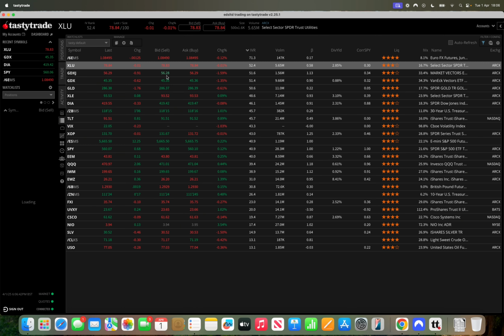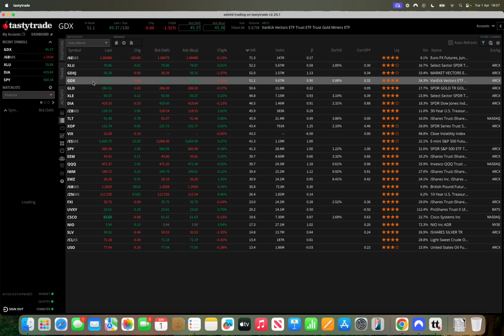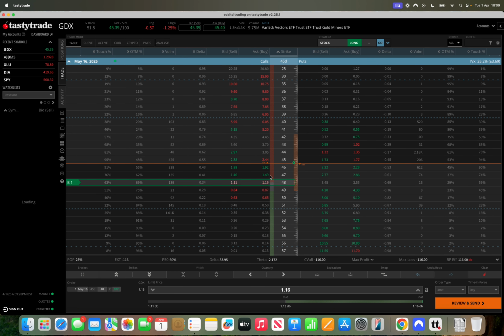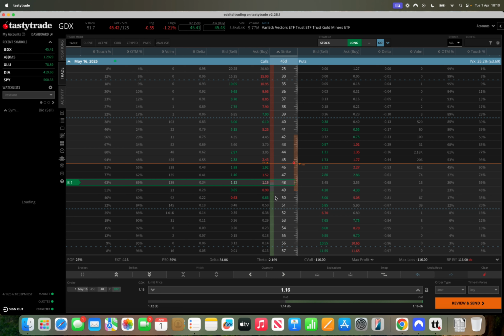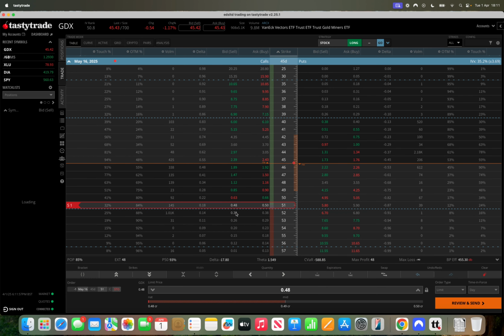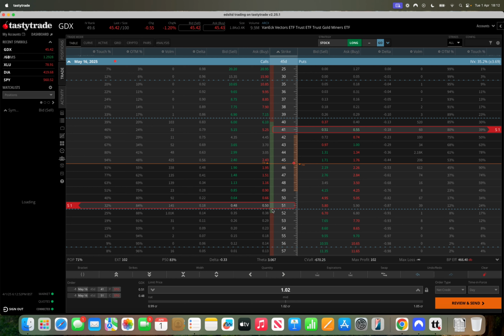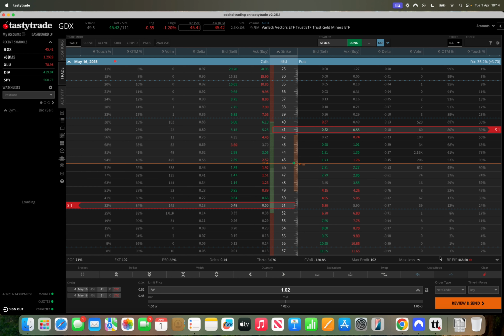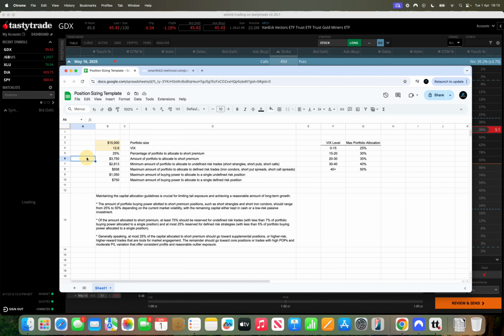80% Win Rate Without Guessing Direction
Open a TastyTrade Account Want to win 80% of your trades without relying on guessing the direction of the market? In this video, we'll explore a powerful strategy that can help you achieve consistent profits without relying on luck or intuition. Learn how to identify high-probability trading opportunities and maximize your returns with this innovative approach. Whether you're a seasoned trader or just starting out, this video is a must-watch for anyone looking to take their trading to the next level.